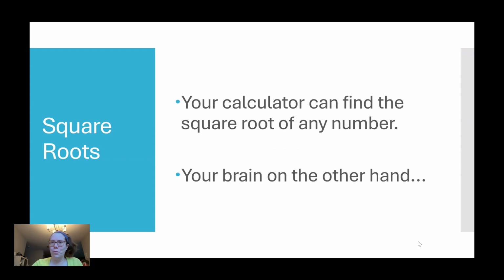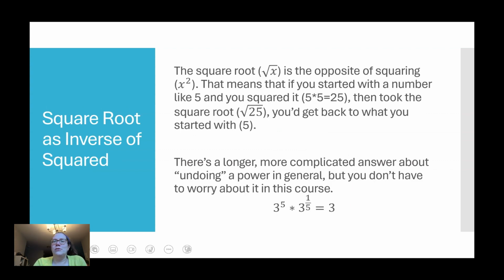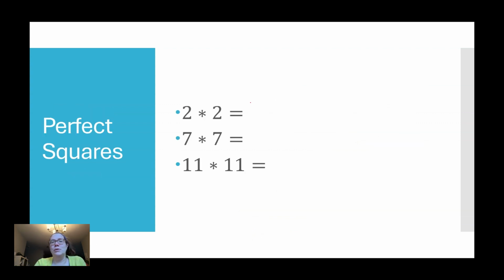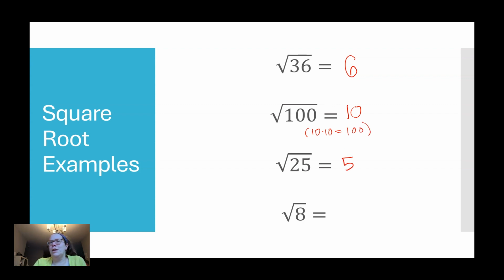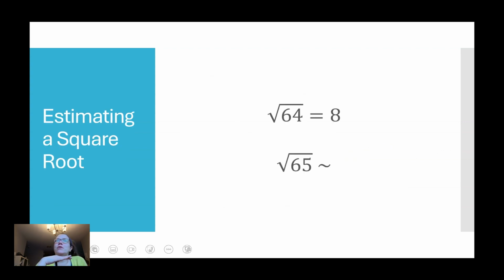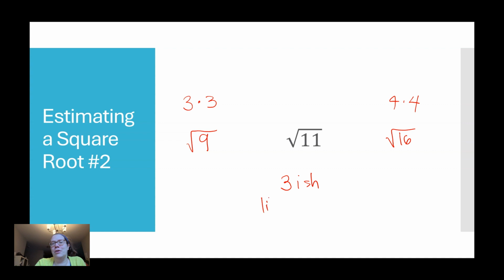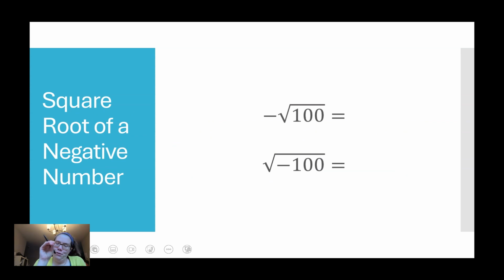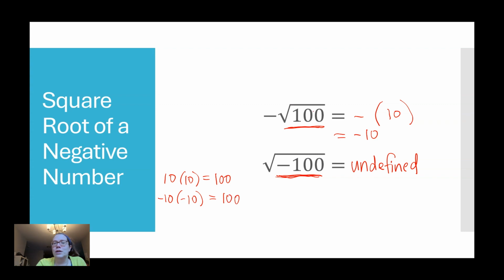Square Roots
Solving square roots of perfect squares and estimating irrational square roots.